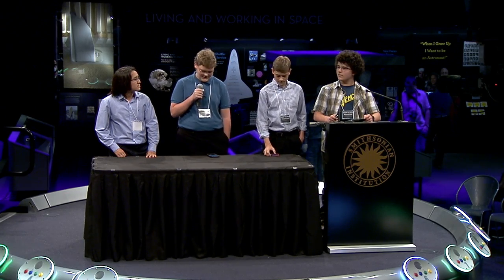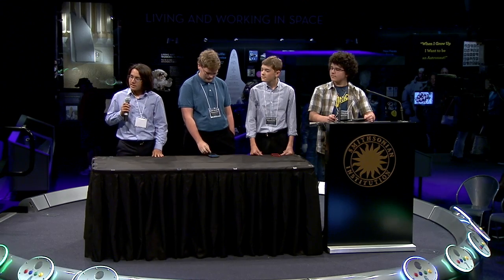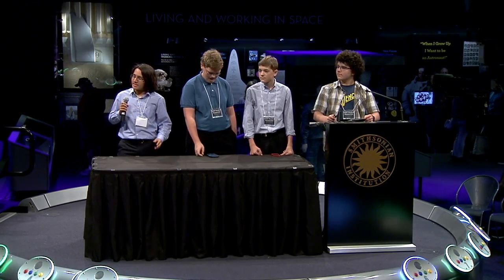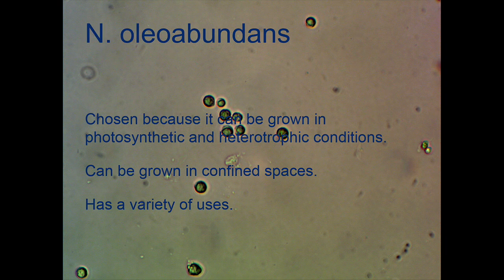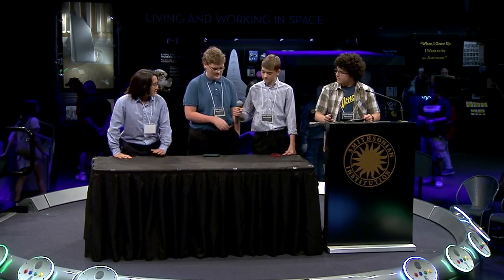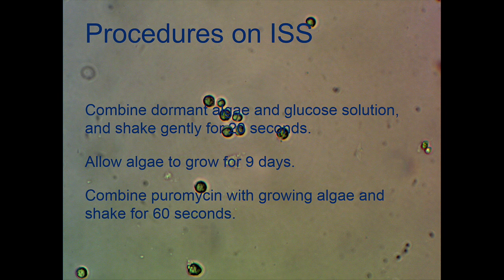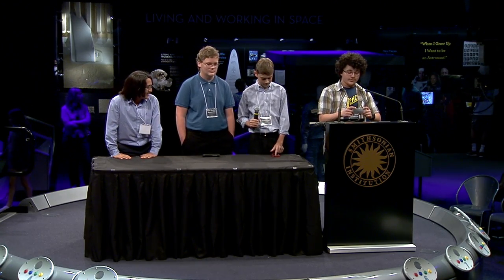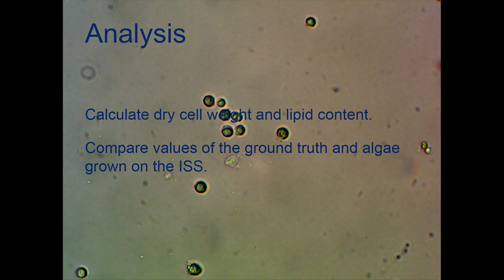SSEP 2015 - Austin, Texas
The fifth annual Student Spaceflight Experiment Program (SSEP) National Conference was held at the Smithsonian's National Air and Space Museum on July 2 and 3, 2015.  This student science symposium allowed student teams from all over the United States and Canada to share their designs and results for experiments conducted on the International Space Station.

This video includes the presentation: “The Heterotrophic Growth of Algae in Microgravity" by Eanes ISD, Austin, Texas.